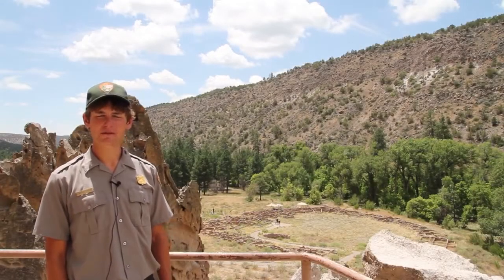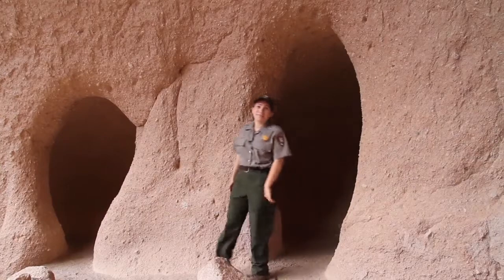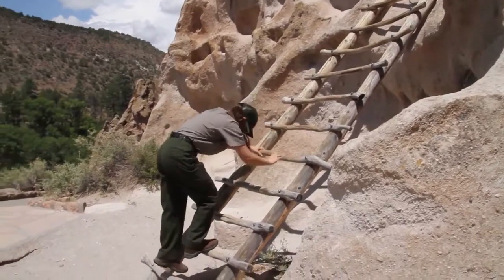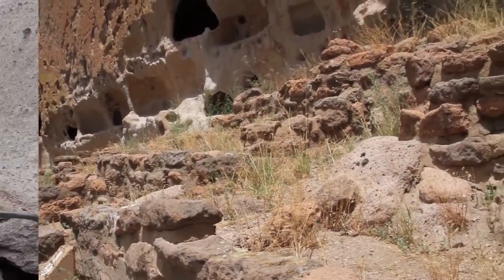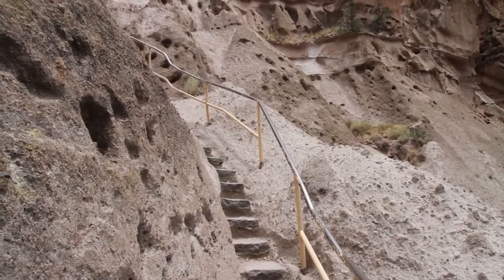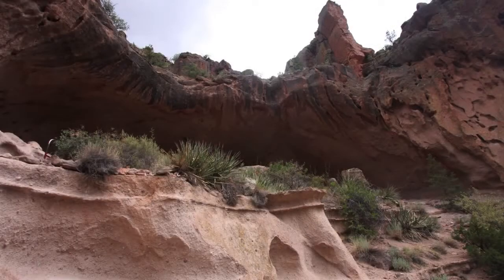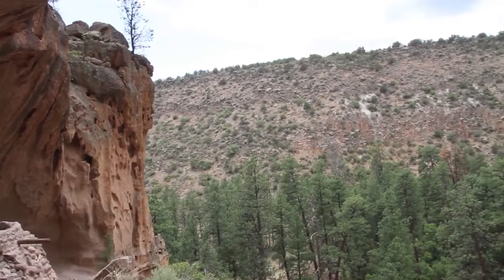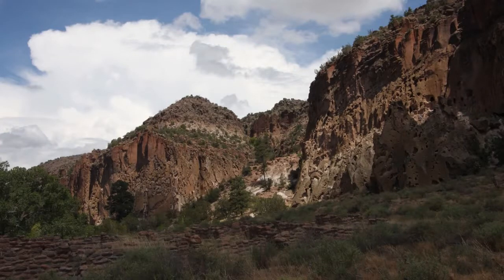Bandelier National Monument